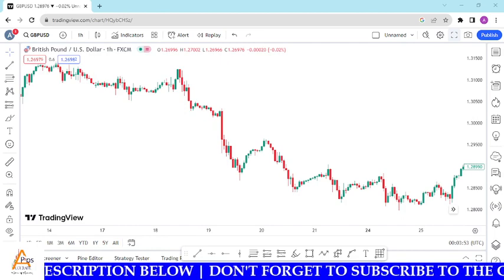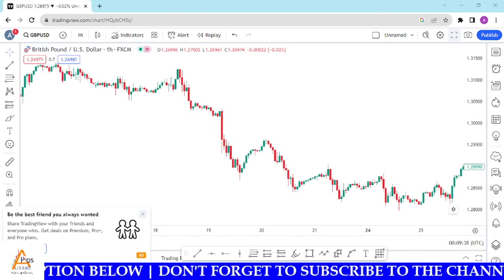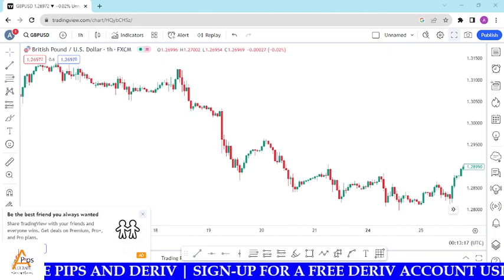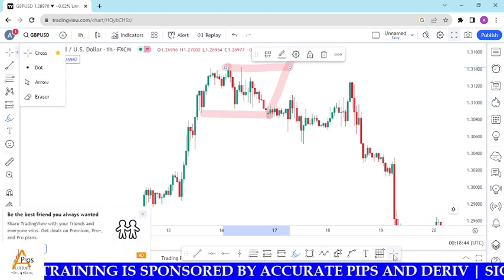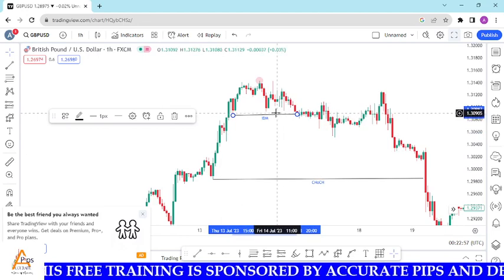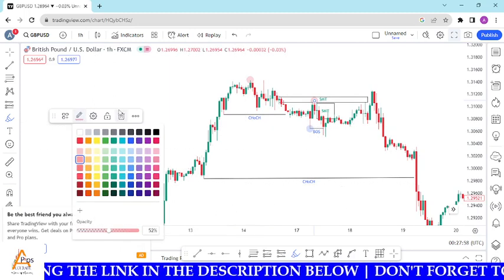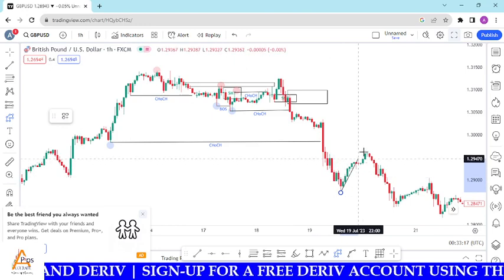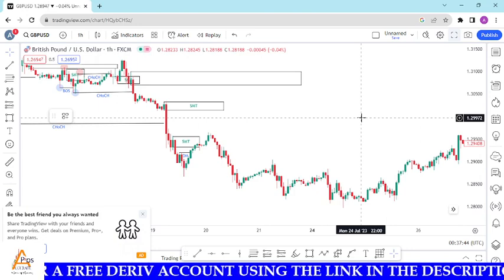True SMC Trading | Lesson 22: The Major Smart Money Traps In Forex Market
In this lesson, we'll discuss the major smart money traps traders fall into in the forex market.
Trading is a challenging and potentially lucrative business, but it can also be dangerously easy to lose all your money if you don't know what you're doing.

BTC 👉👉 bc1qn59m8d5yclq74nvd4fs0wfnr5l4jnezl8e0am2